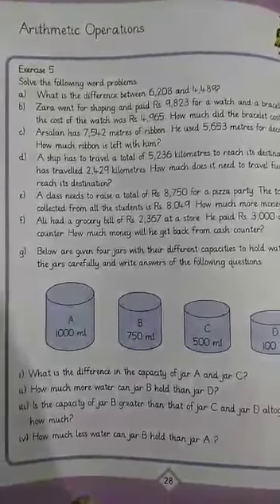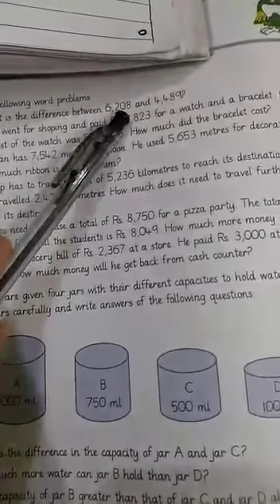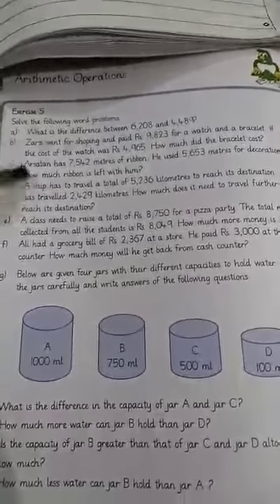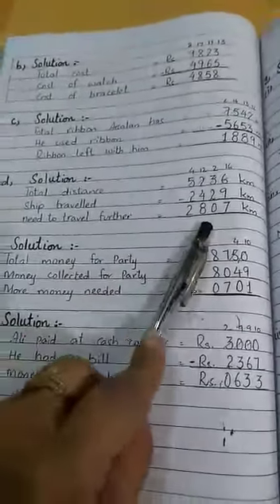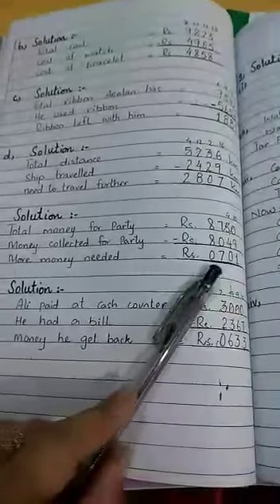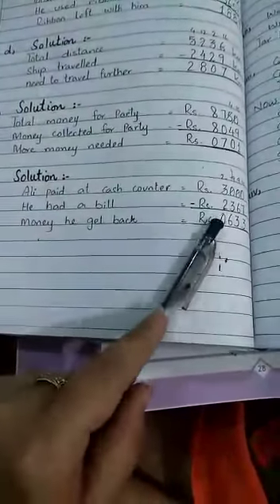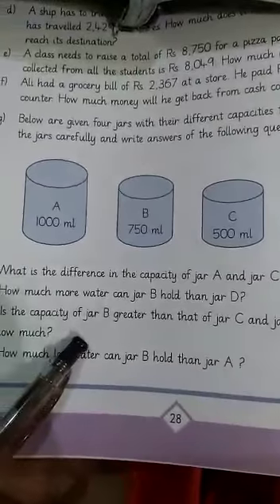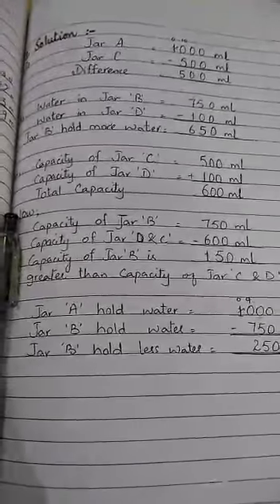Class Three. Mathematics lecture# 8